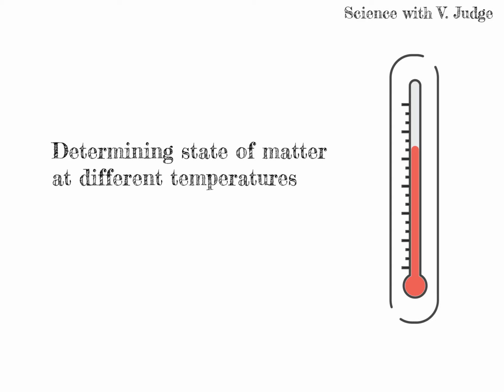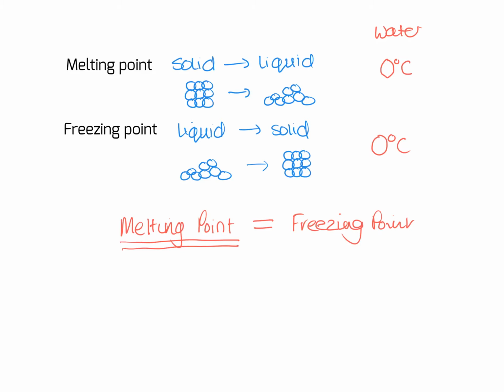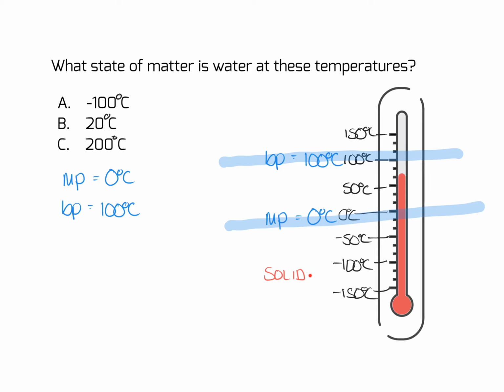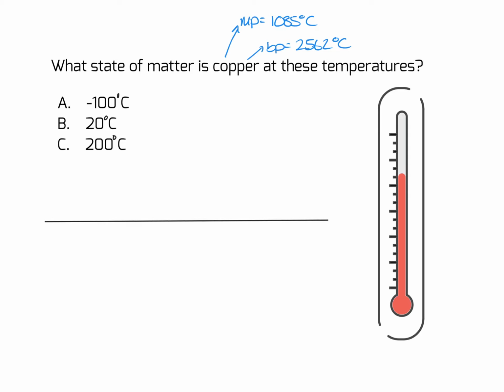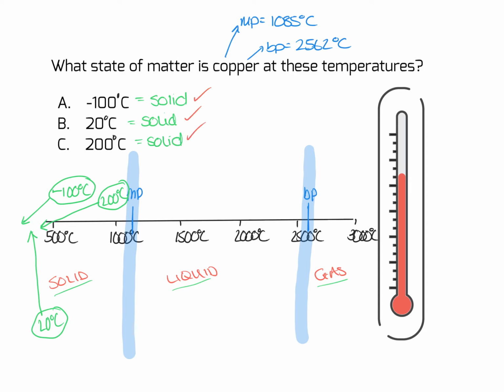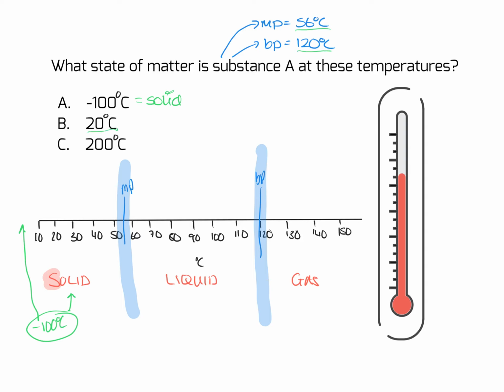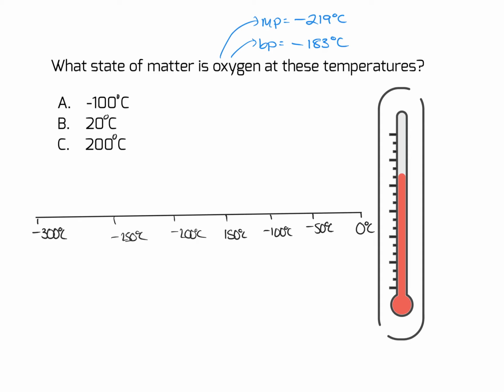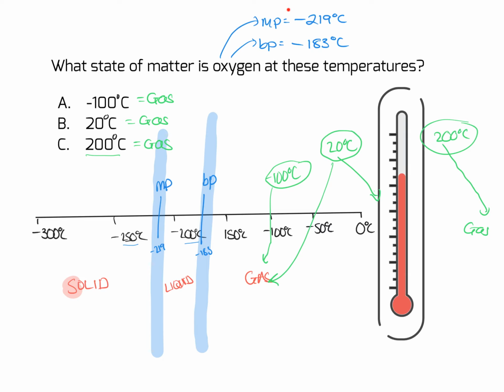Determining State of Matter at different Temperatures